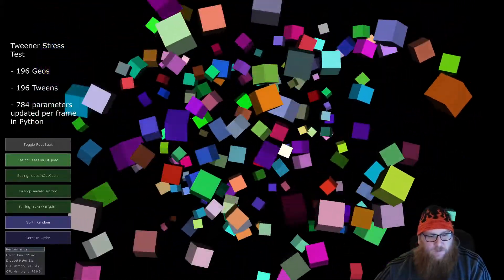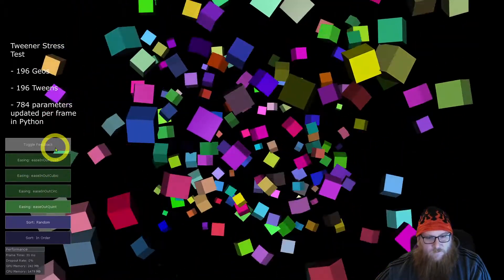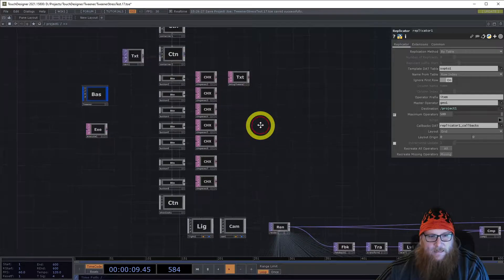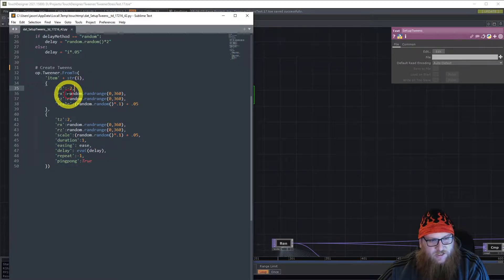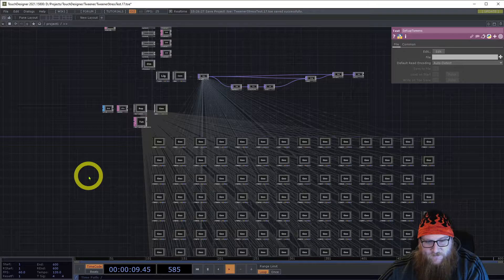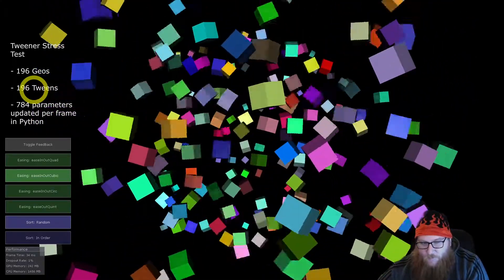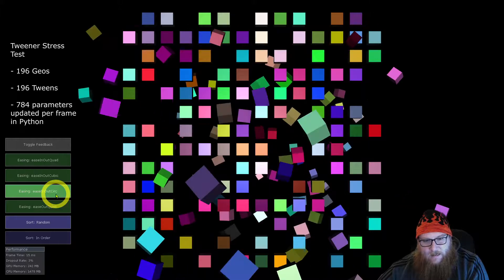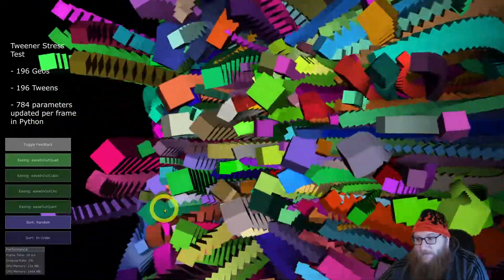TouchDesigner - Tweener Stress Test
This is a stress test demo of my tweener class.  It is processing 784 parameters per frame on 196 Geos.